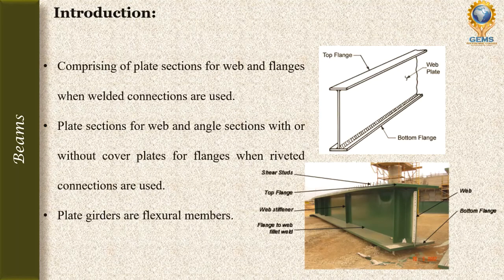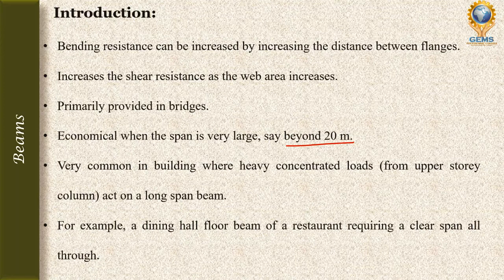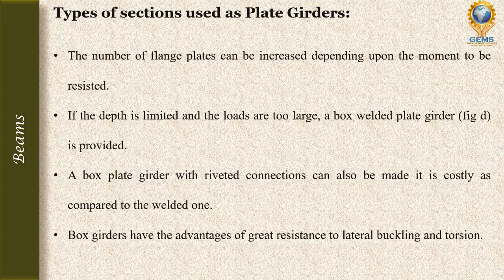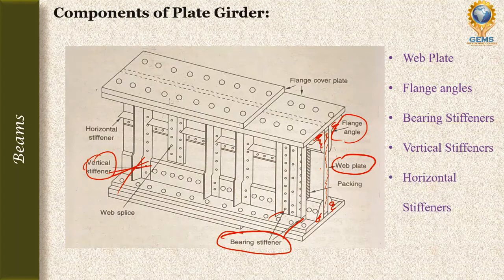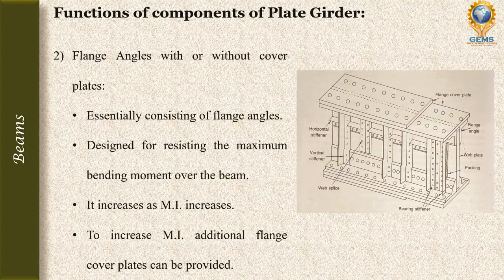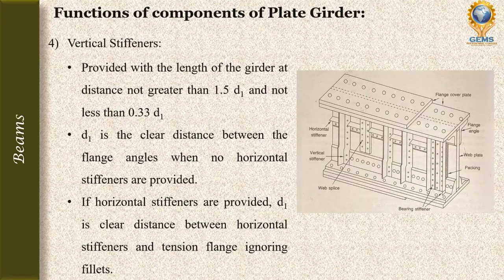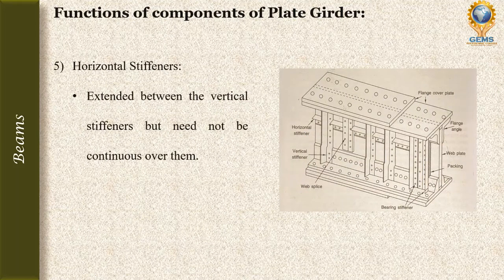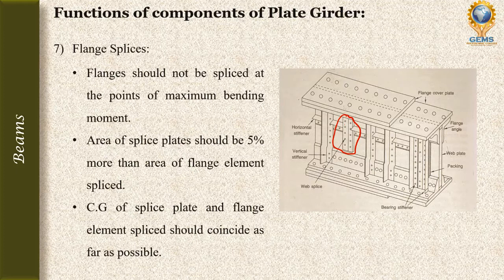DSS/L34- Beams - Part 8